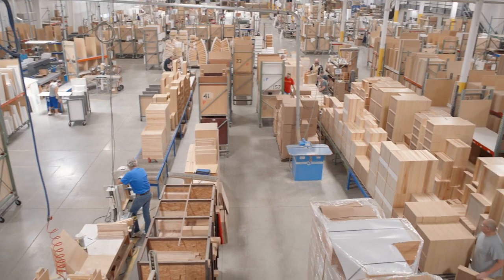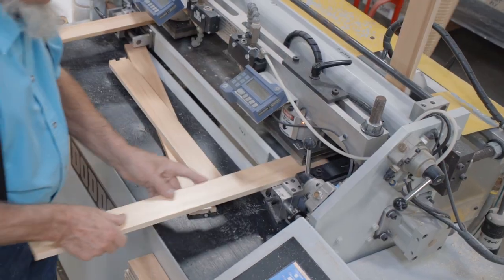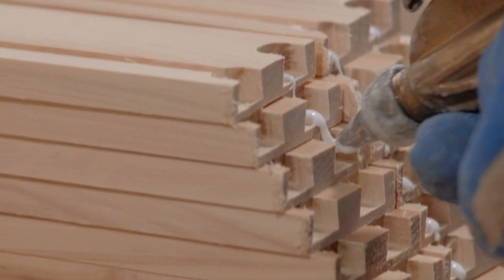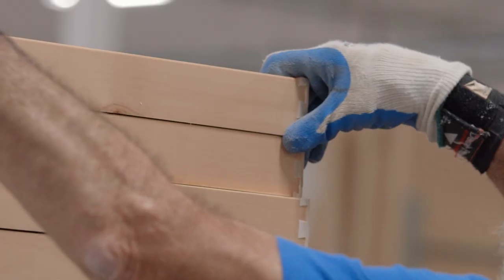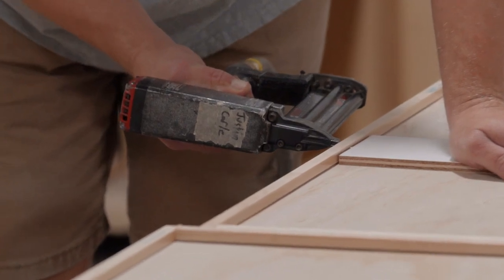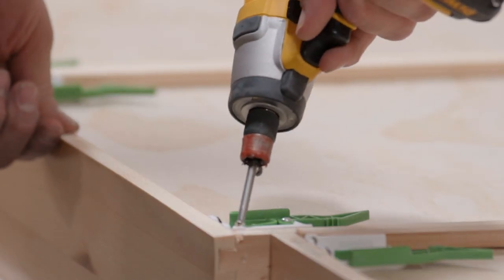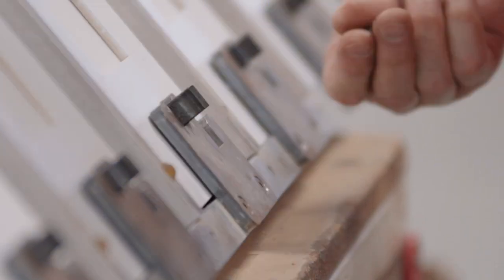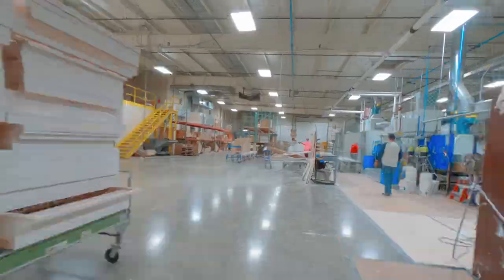Kountry Wood Products - Drawer Construction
Take a peek into how our quality drawers are constructed here at Kountry Wood Products in Nappanee, Indiana.